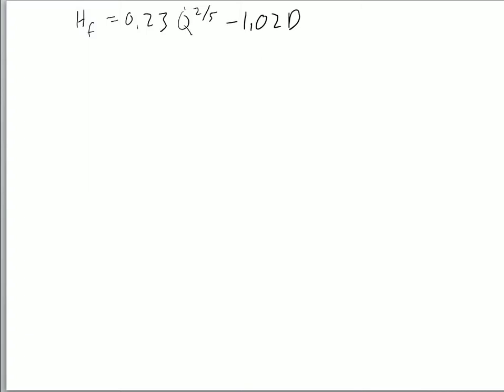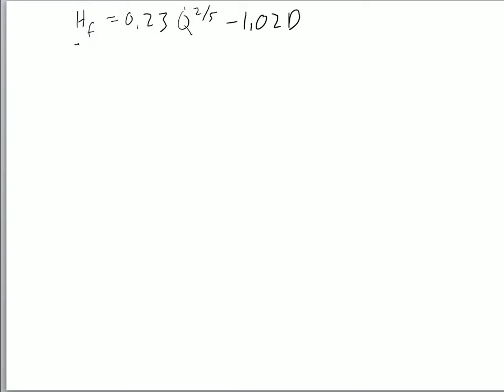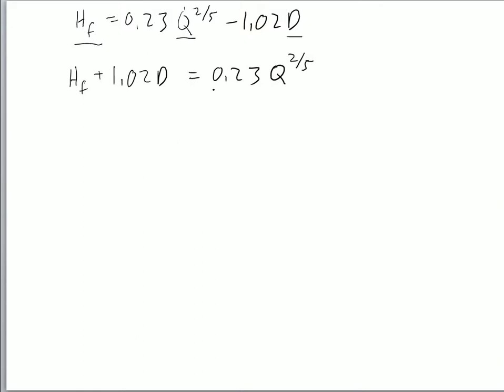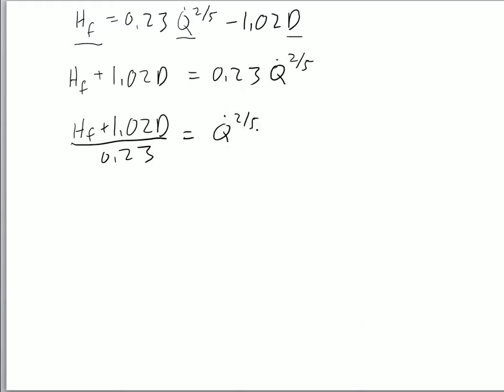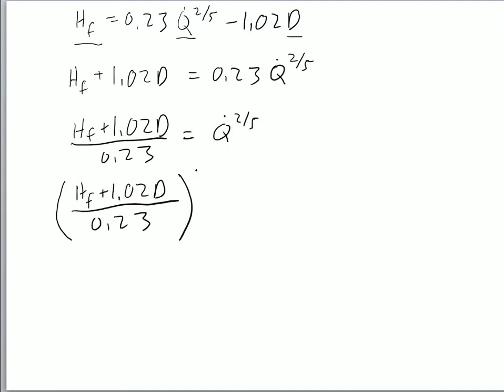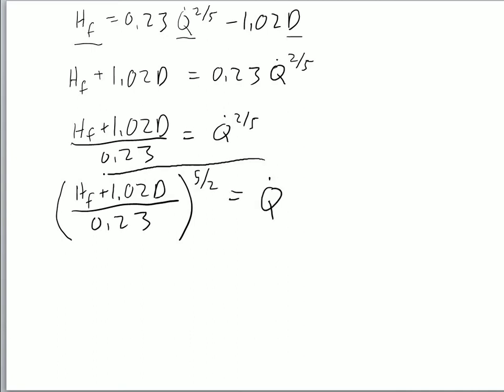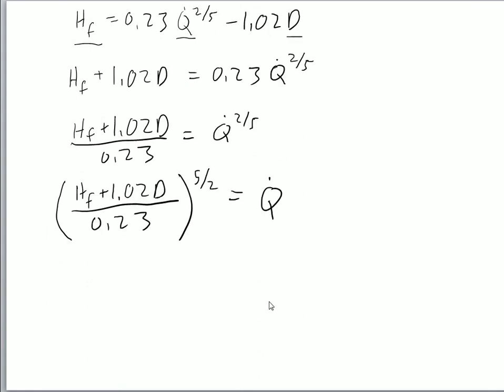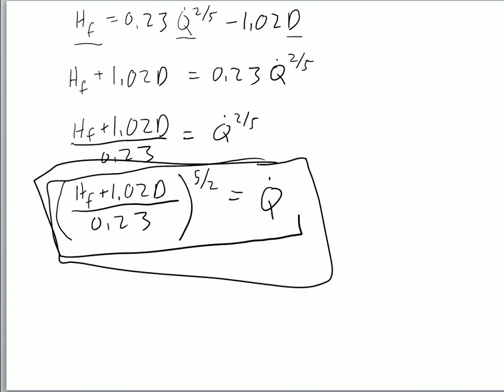Rearranging flame height equation for HRR